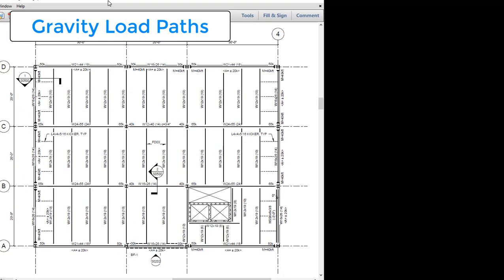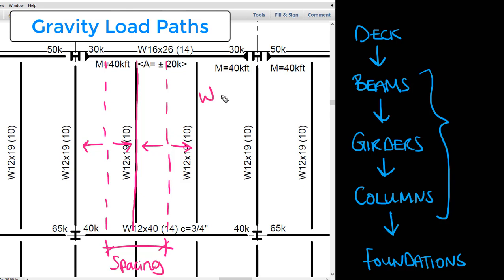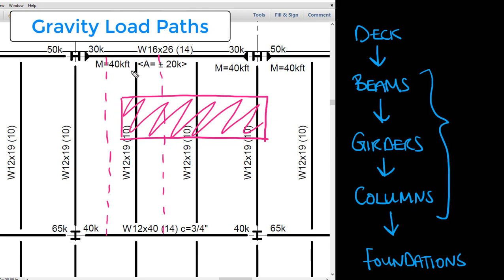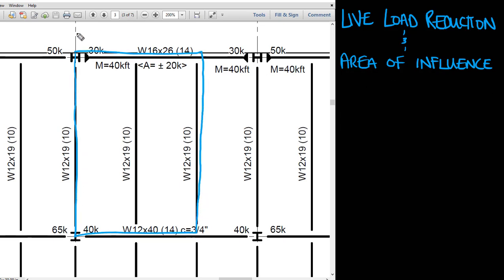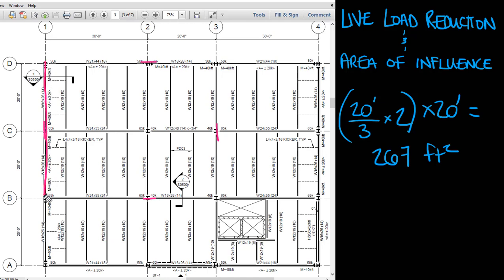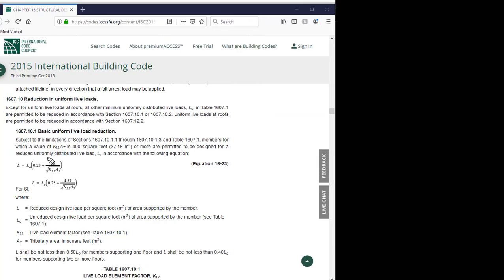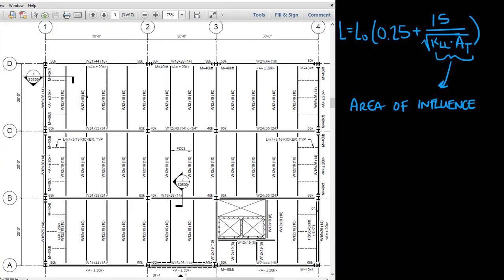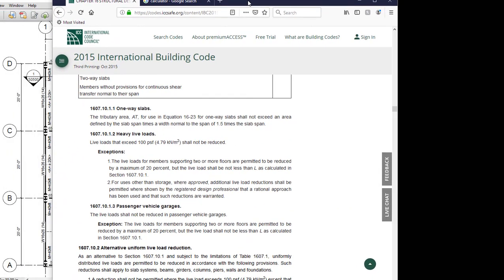L2 Gravity Load Paths